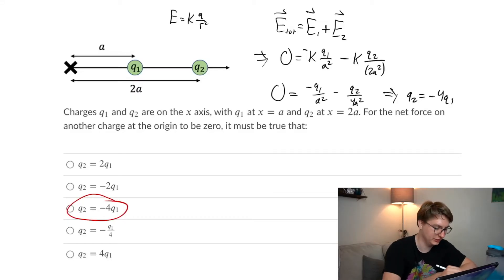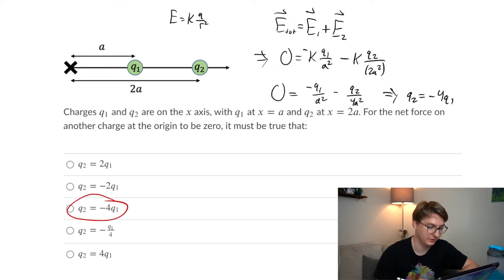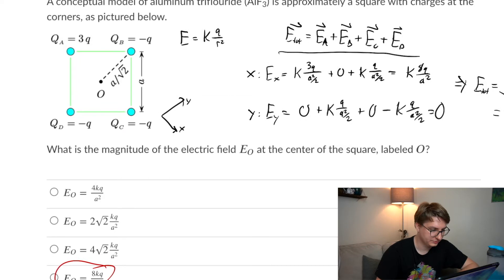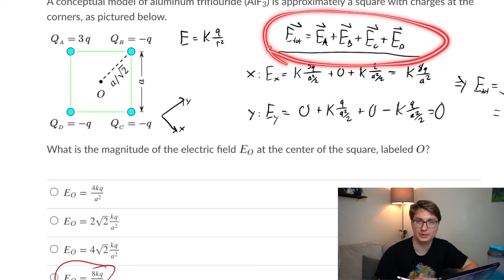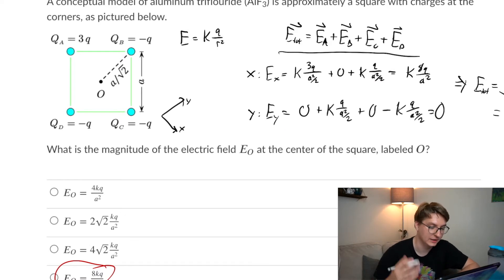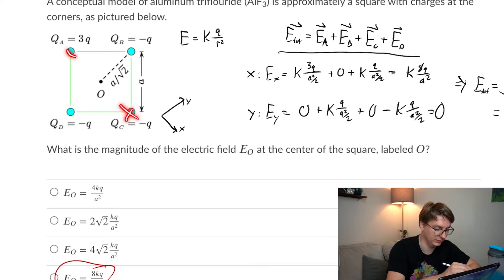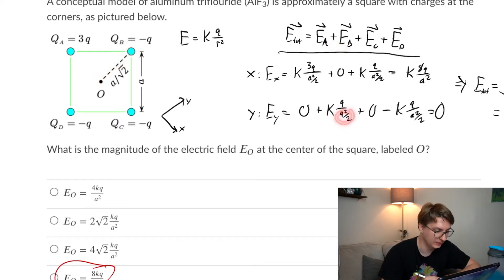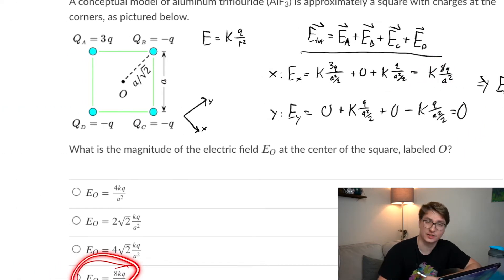Final Exam Practice Test for Intro Electromagnetics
We go over a practice final exam for Intro to Electromagetics.